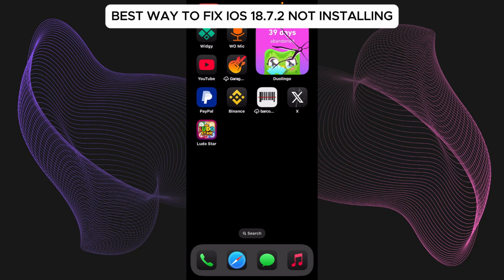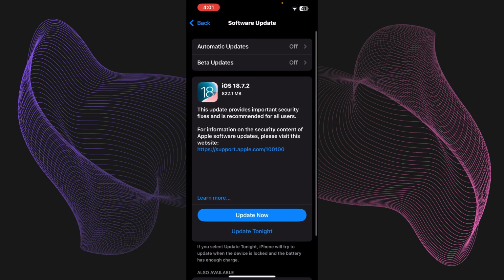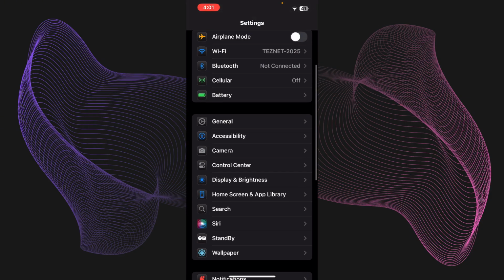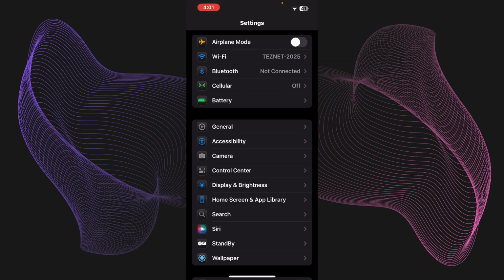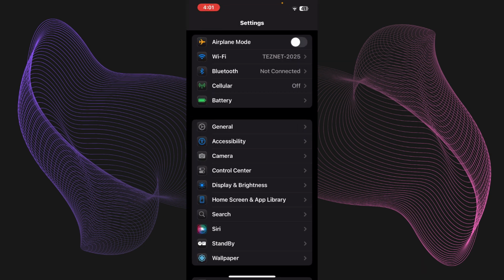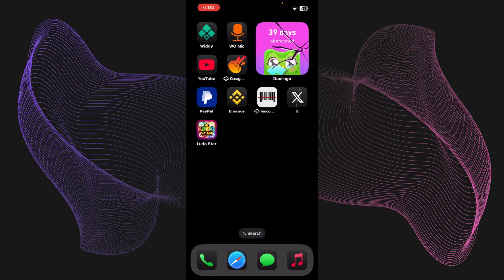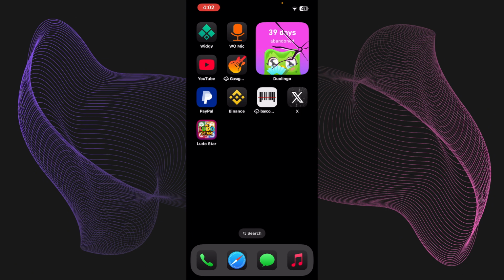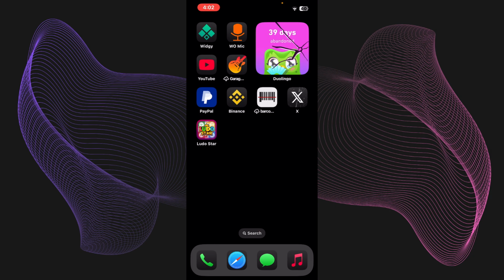How To FIX iOS 18.7.2 Not Installing (2025 GUIDE)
Having trouble installing the latest iOS update? In this 2025 guide, you’ll learn how to fix iOS 18.7.2 not installing on your iPhone — fast and easy.

📱 In this video, you’ll learn:
✅ Why iOS 18.7.2 won’t install on your device
✅ How to free up space and fix download issues
✅ How to update using iTunes or Finder
✅ Proven 2025 methods that actually work